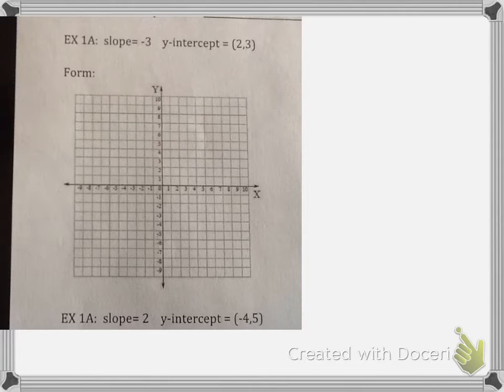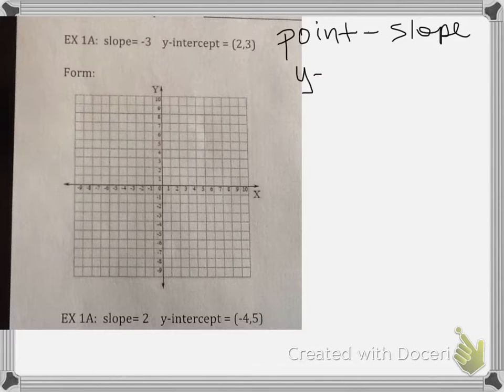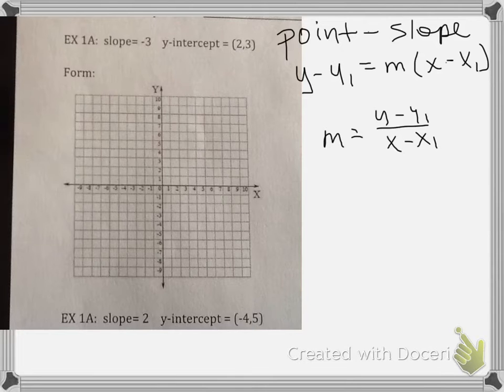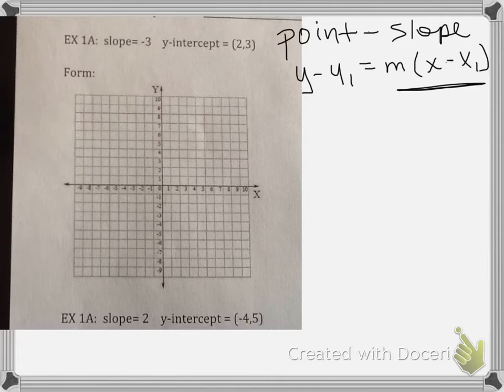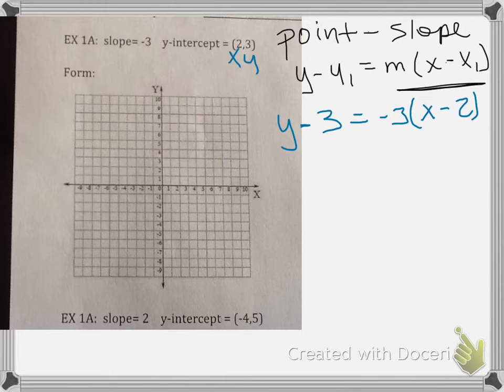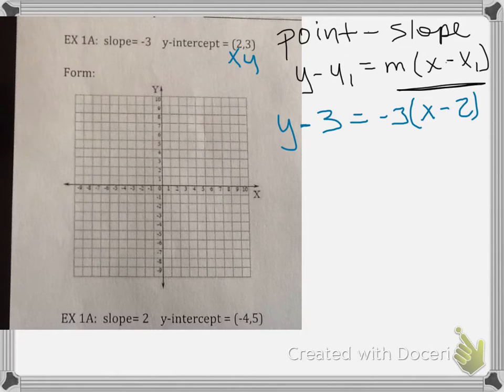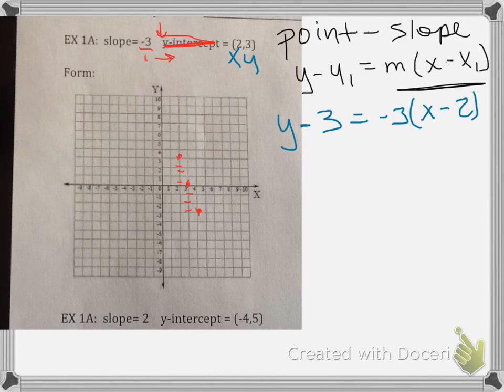point-slope form 1